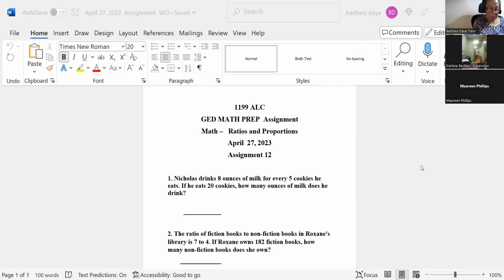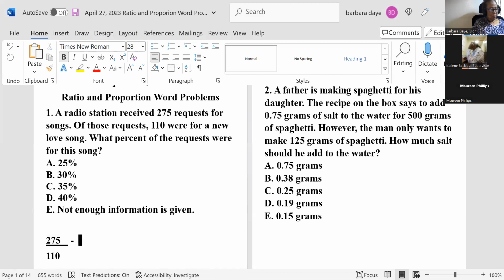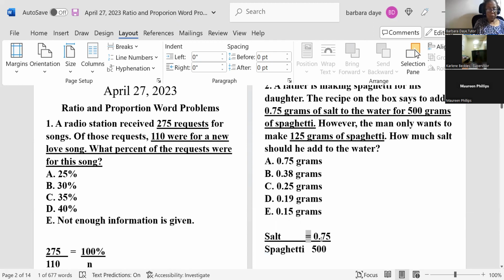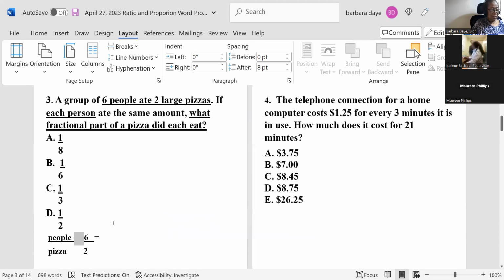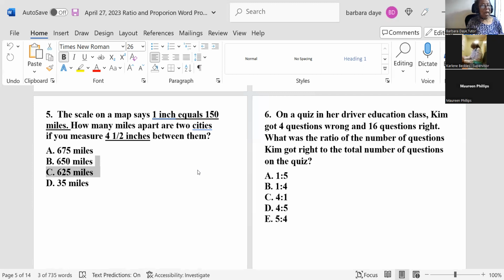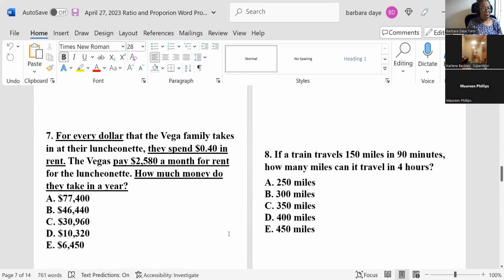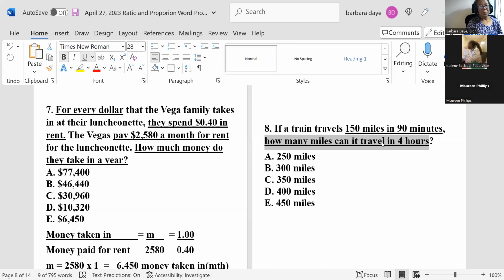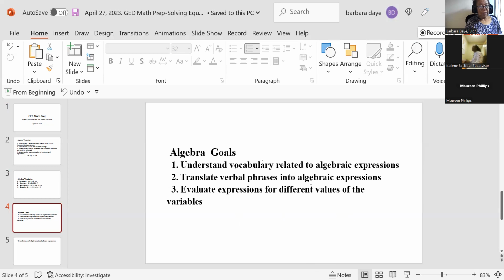April 27, 2023 GED Math Prep Session